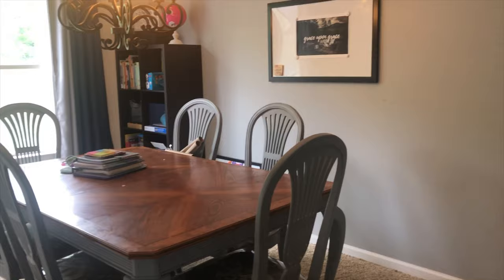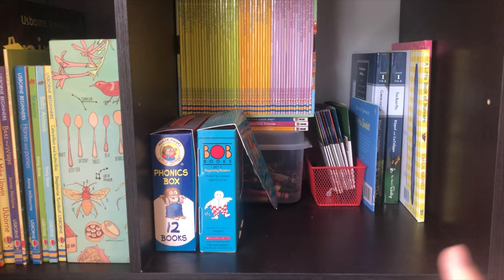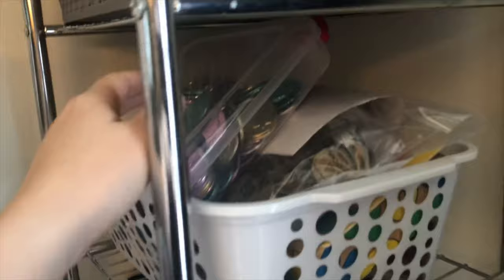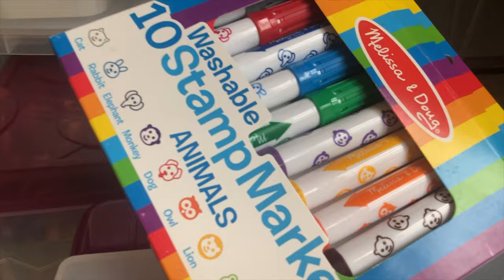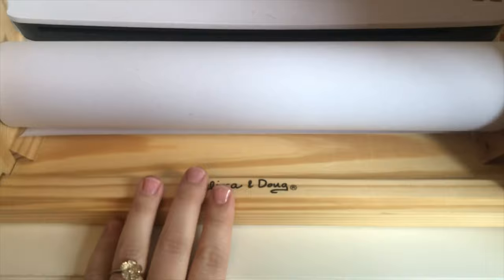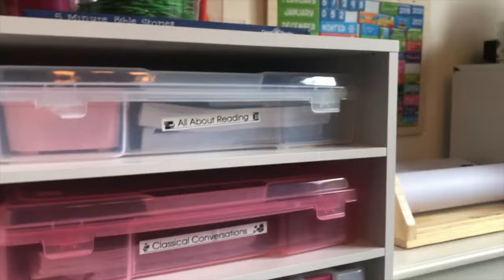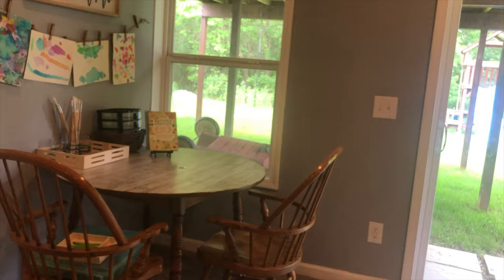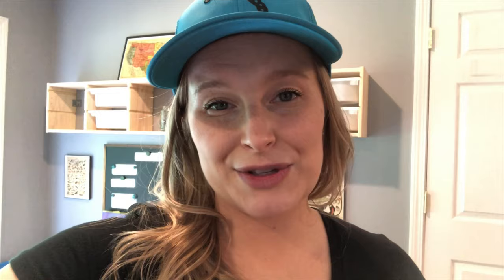UPDATED HOMESCHOOL SCHOOLROOM TOUR | PRE-K/K MINI REVIEWS | Dining room schoolroom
Hey ladies,  here's my end of the year, real life lived in, not Pinterest perfect updated schoolroom tour. :) I hope you guys find this helpful and if you want links to anything, don't hesitate to ask! - Jess